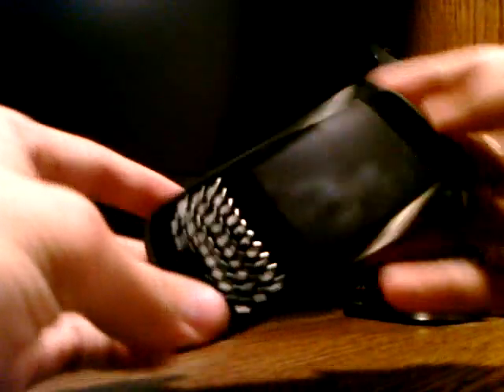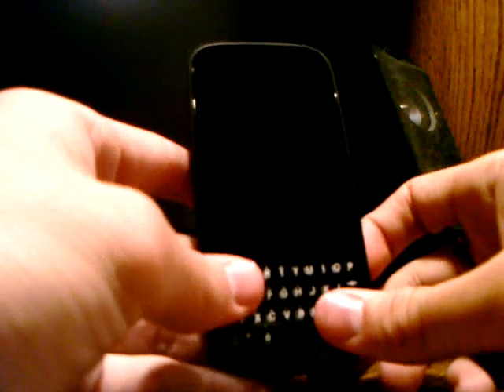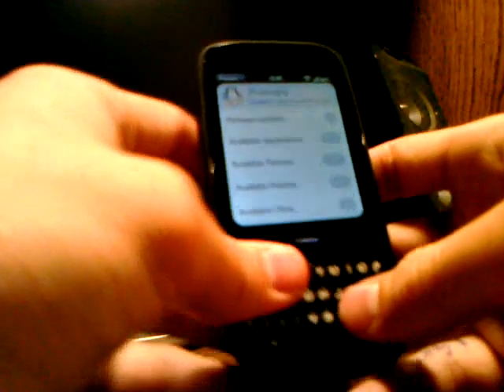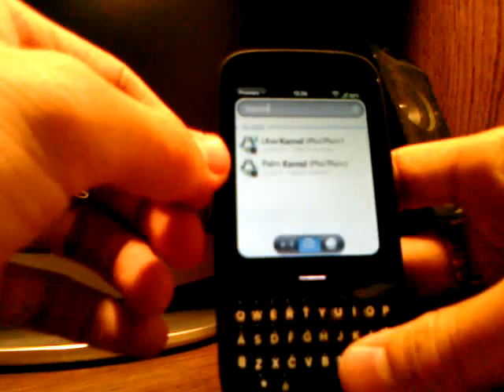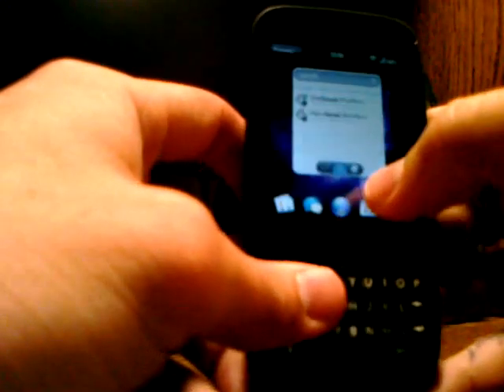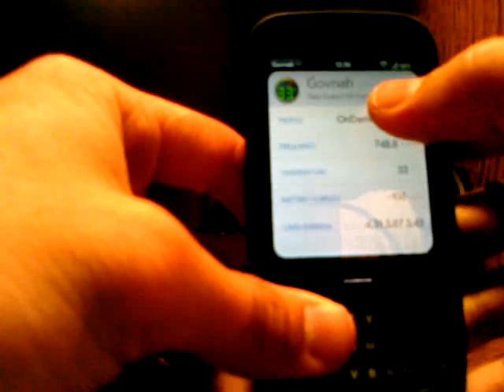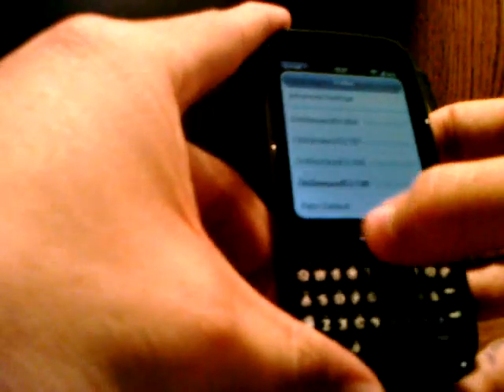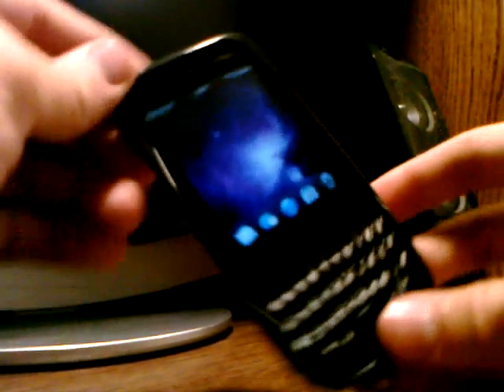How to overclock Palm Pixi Plus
Recently overclocked my palm pixi plus. Download preware. Once in preware download govnah. Next thing to do is search Kernel. Download uber kernel. Aftr luna restart open govnah and switch the frequency to your desired processor output. Have fun!!